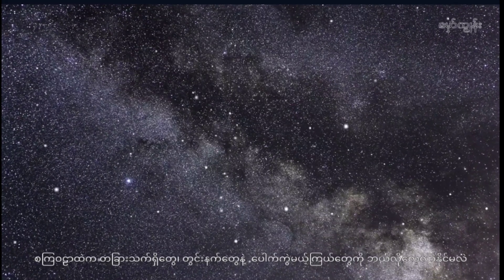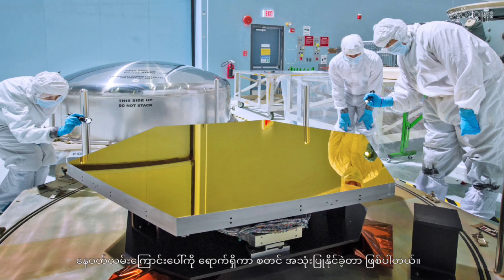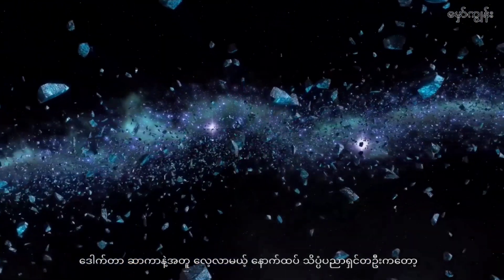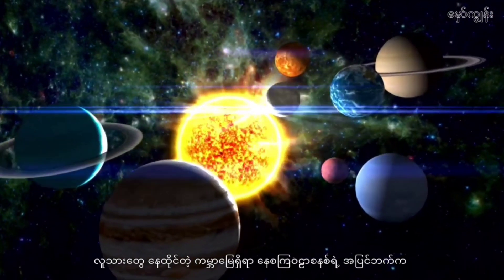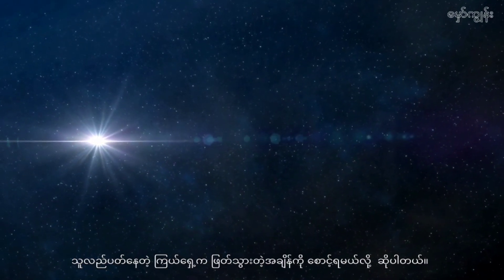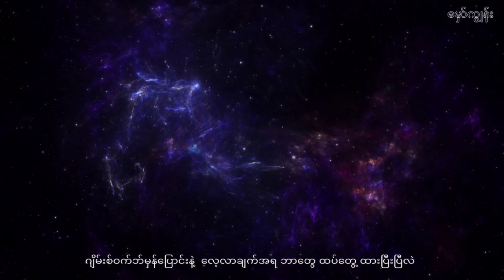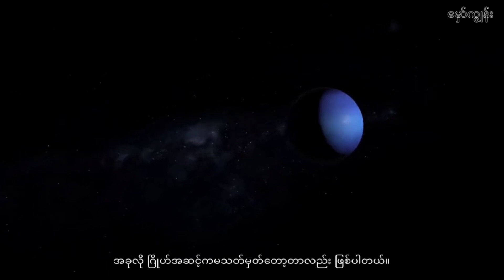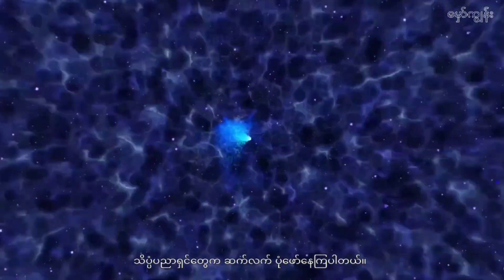Other organisms in the universe How can we study black holes and exploding stars?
သိပ္ပံပညာရှင်တွေဟာ မကြာသေးခင် လပိုင်းလောက် အလိုကမှ စတင်အသုံးပြုနိုင်ပြီဖြစ်တဲ့ ဂျိမ်းစ်ဝက်ဘ် ဂြိုဟ်တုမှန်ပြောင်းကို အသုံးပြုပြီး စကြဝဠာကြီးနဲ့  ပတ်သက်တဲ့ အခြေခံကျတဲ့ မေးခွန်းတွေကို ဖြေဆိုနိုင်ဖို့  မျှော်လင့်နေကြပါတယ်။

 အမေရိကန်ဒေါ်လာ ၈.၅ ဘီလျံ ကုန်ကျခဲ့တဲ့ အဲဒီ ဂြိုဟ်တုမှန်ပြောင်းကို ပြီးခဲ့တဲ့နှစ် ၂၀၂၁ ဒီဇင်ဘာမှာ ကမ္ဘာပေါ်က လွှတ်တင်ခဲ့ပြီး ပြီးခဲ့တဲ့ ၂၀၂၂ ဇူလိုင်လရောက်မှရည်မှန်းတဲ့ နေပတ်လမ်းကြောင်းပေါ်ကို ရောက်ရှိကာ စတင် အသုံးပြုနိုင်ခဲ့တာ ဖြစ်ပါတယ်။

 အခုလို လေ့လာကြမယ့် သိပ္ပံပညာရှင်တွေထဲမှာ ယူကေနိုင်ငံ ဝေလနယ် ကာဒစ်ဖ် တက္ကသိုလ်က သုတေသီတွေလည်း ပါဝင်ပြီး သူတို့ဟာ စကြဝဠာအတွင်းက မဟာတွင်းနက်ကြီးတွေ၊ ပေါက်ကွဲတော့မယ့် ကြယ်တွေနဲ့  သက်ရှိတွေ နေထိုင်နိုင်တဲ့ အနေအထားရှိနိုင်လောက်တဲ့ ဂြိုဟ်တွေကို ရှာဖွေ လေ့လာကြမယ်လို့  ဆိုပါတယ်။
စကြ၀ဠာ
အာကာသ
မှန်ဘီလူး
space
universe
ဂြိုလ်
planet

google crd###